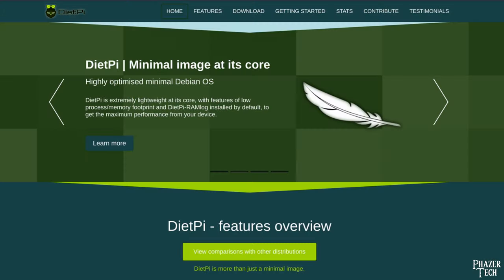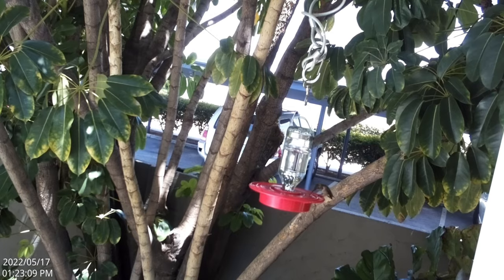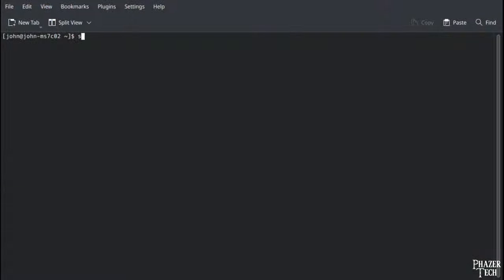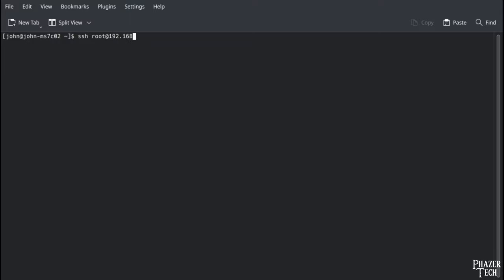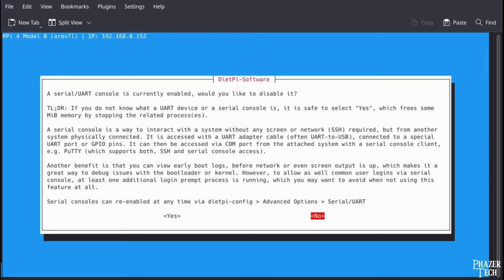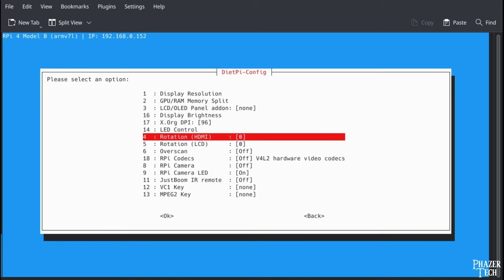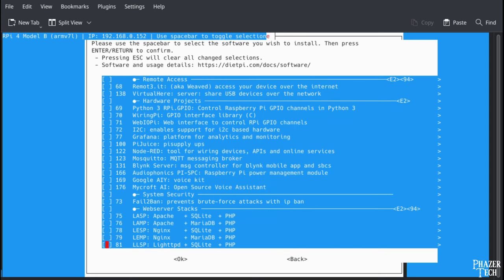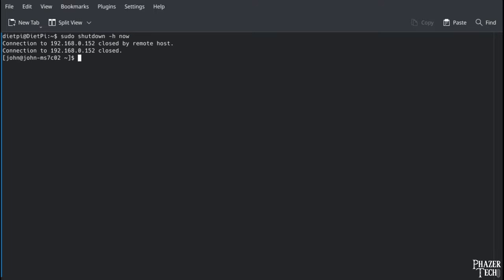How To Install DietPi For Your Raspberry Pi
This video covers how to install the DietPi operating system, which is an alternative to the standard Raspberry Pi OS.  They’re both based on Debian and are extremely similar to each other, but there are a few differences that make DietPi a slightly better choice.

Raspberry Pi 5 8GB
Raspberry Pi 5 4GB
Raspberry Pi 4 4GB